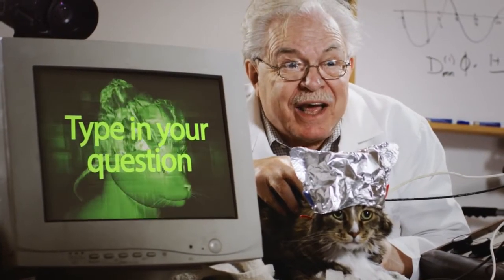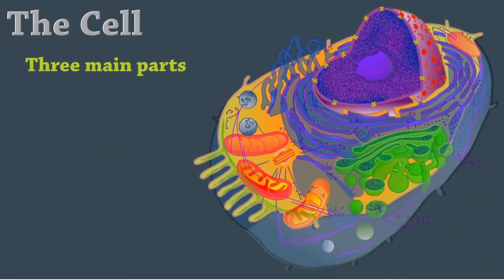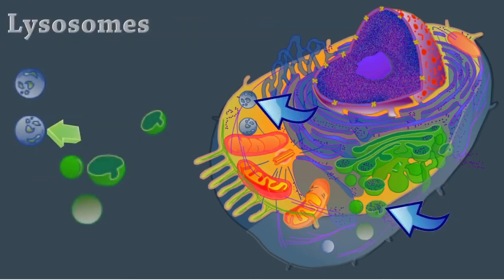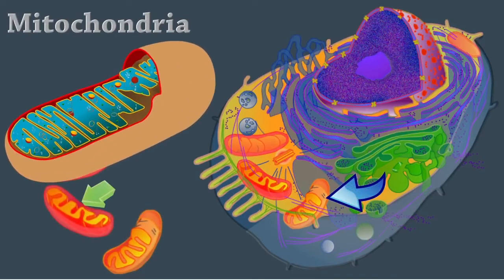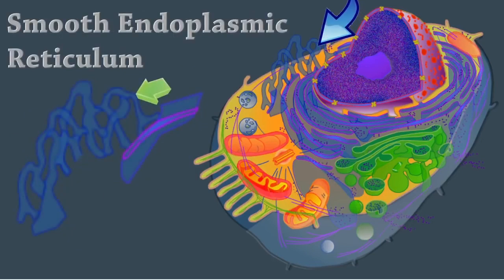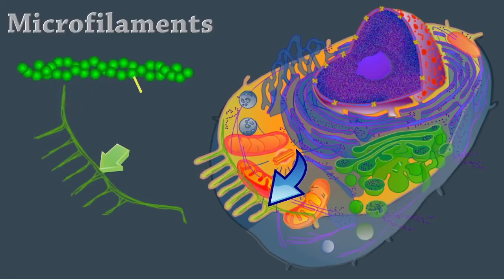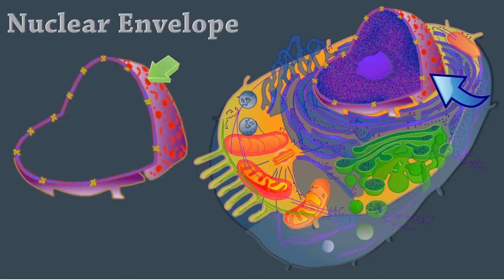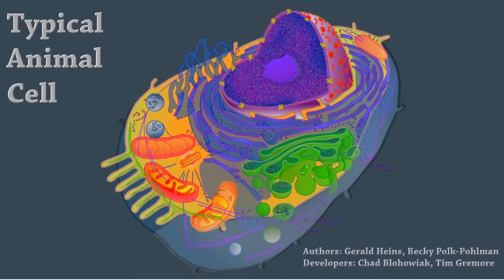A Typical Animal Cell Biology